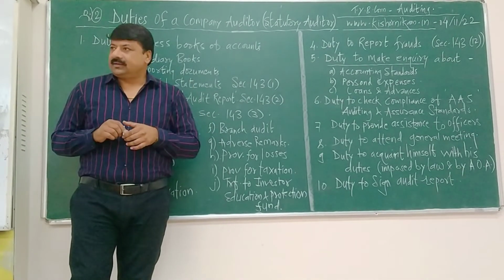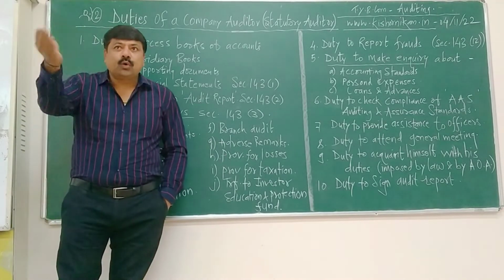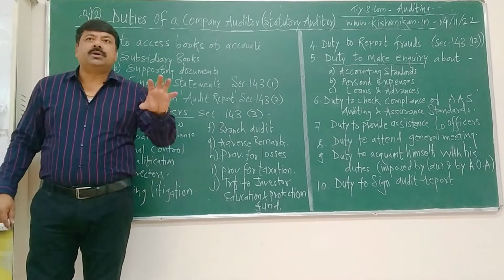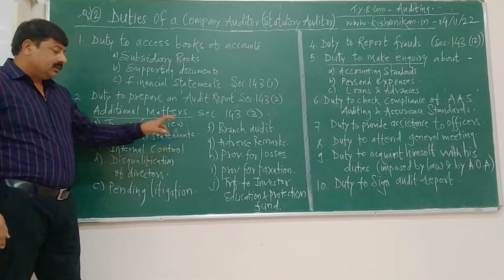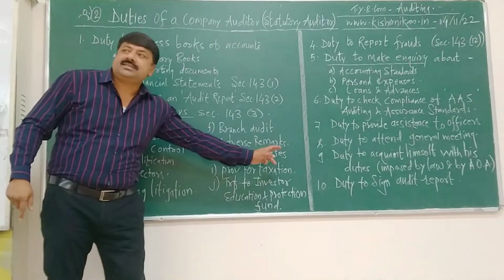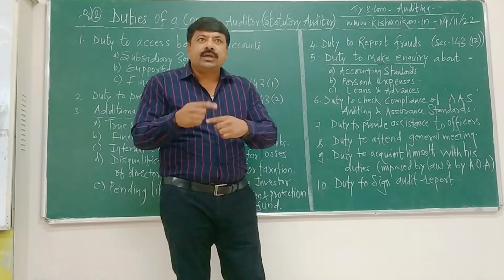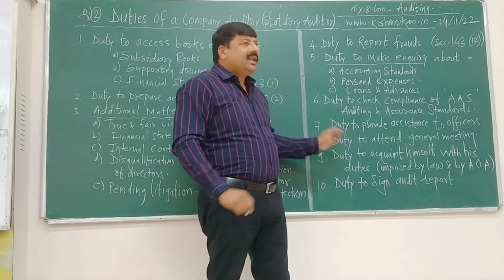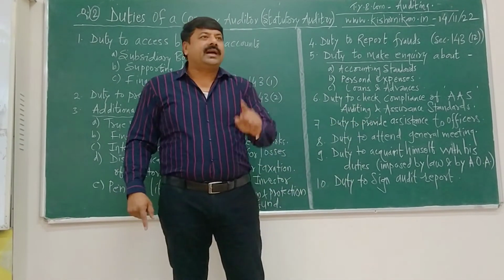Duties Of A Company Auditor || T.Y B. Com Lecture